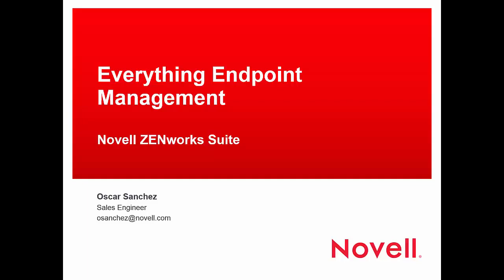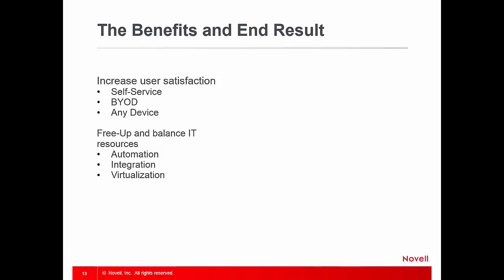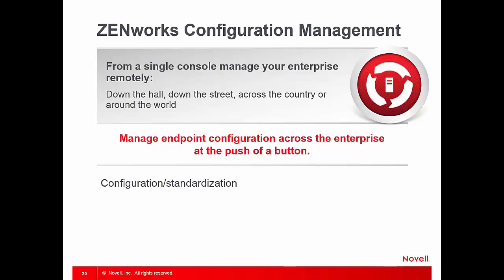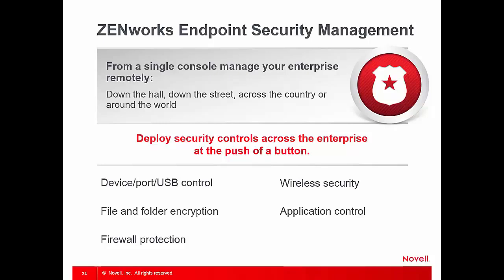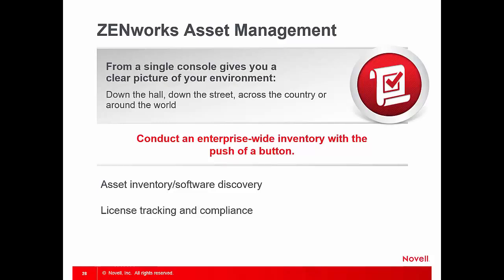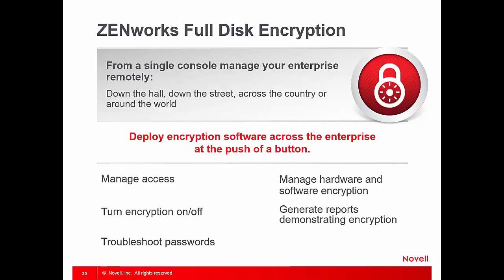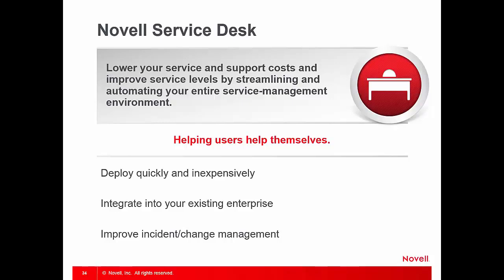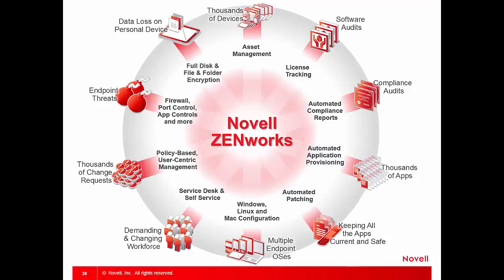Everything Endpoint Management ZENworks Suite Tech Talk